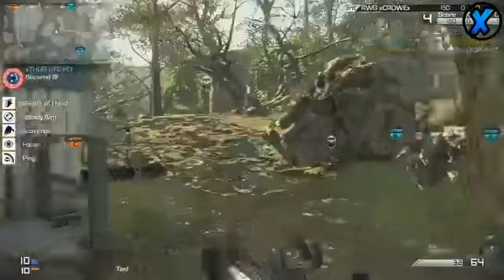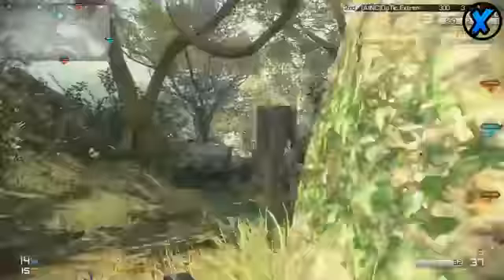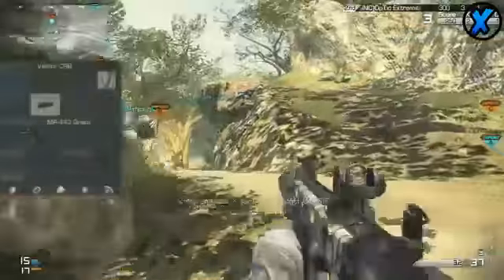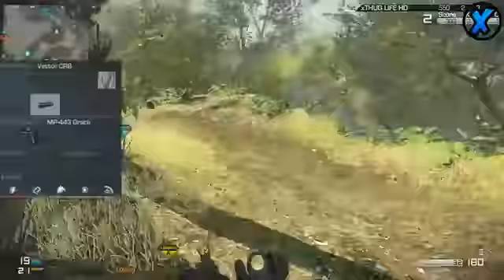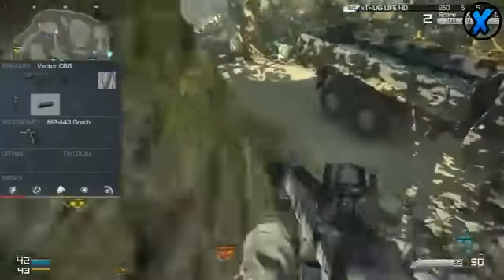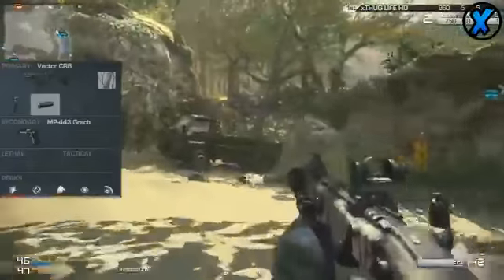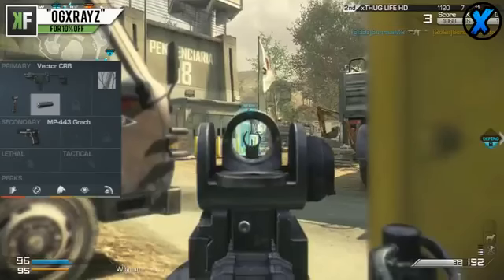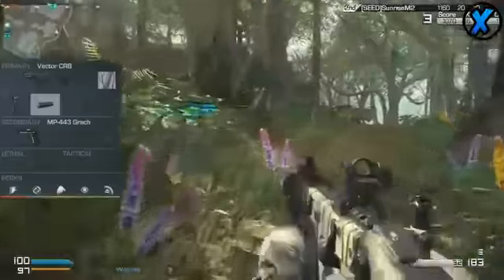COD Ghosts Vector CRB Class Setup Ultimate Vector CRB Setup A True Hybrid